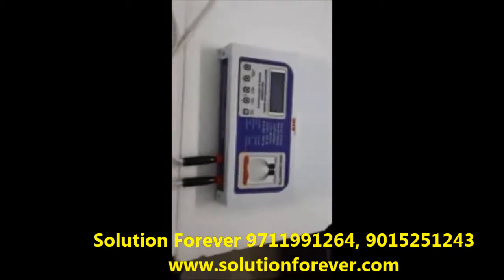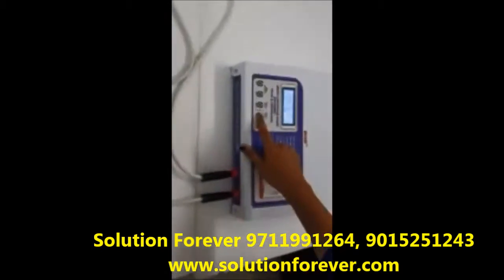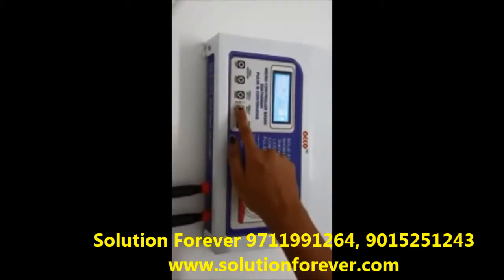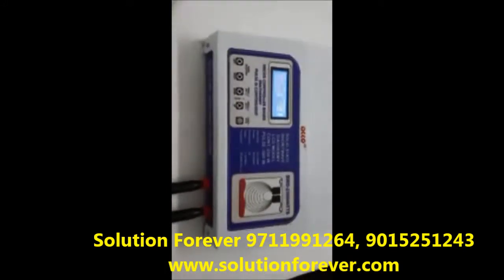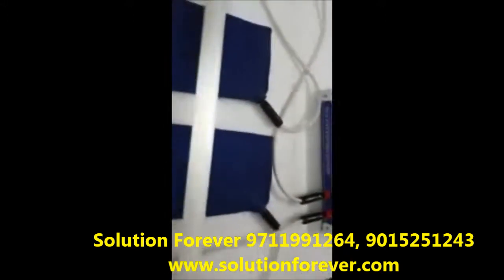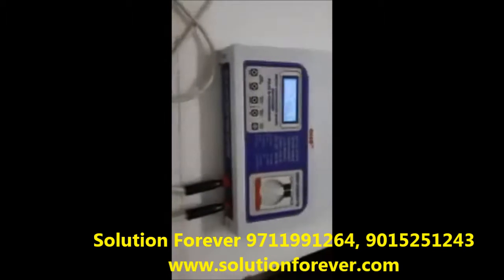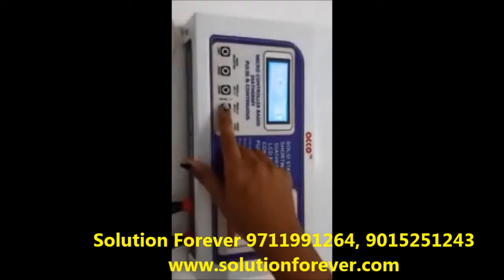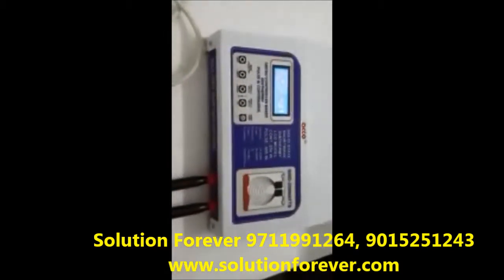SWD Solid State 250W Manufactured By Solution Forever Used In Rehabilitation & Physiotherapy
At some point of your life your Physiotherapist/Physician might have prescribed you Short Wave Diathermy (SWD) treatment for your back pain, knee pain or any other joint pain. Beside getting relief from it, this might have questioned you what this Short wave diathermy is. Read further to understand it.
The term diathermy means through heating or producing deep heating directly in the tissue of the body. The externally applied source of the heat like hot towels, infrared lamps and electric heating pads often produces discomfort and skin burns long before adequate heat has penetrated to the deeper tissues.
Another advantage of diathermy is that the treatment can be controlled precisely. Careful placement of the electrodes permits localisation of the heat to the region to be treated. The amount of heat can be adjusted by means of parameters.